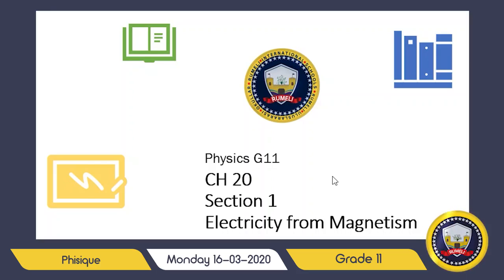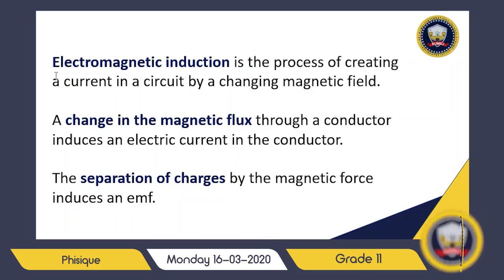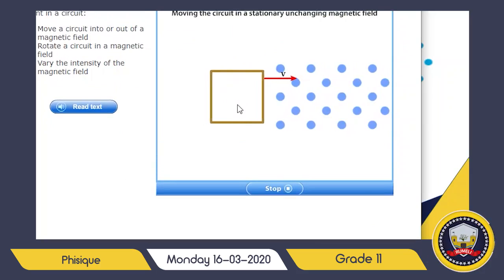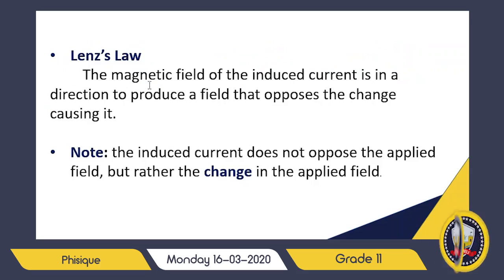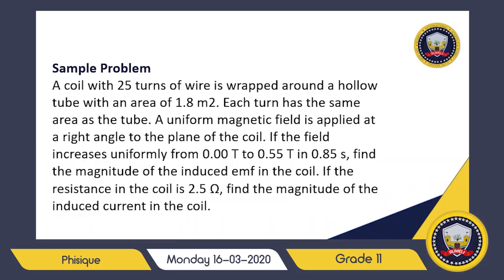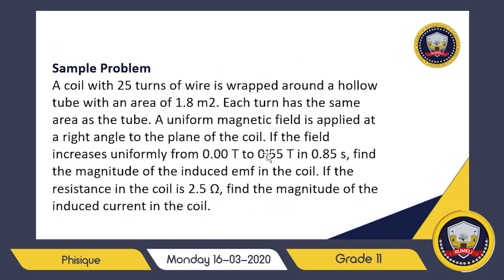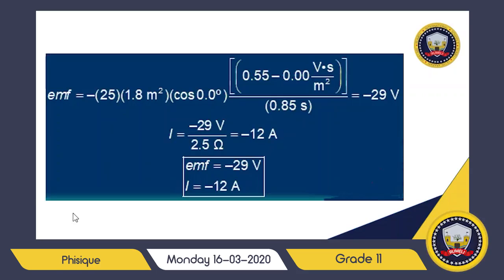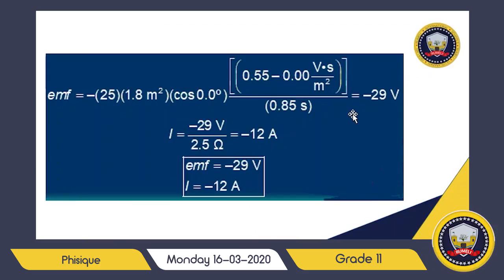G11 Monday 16 03 2020 Physics